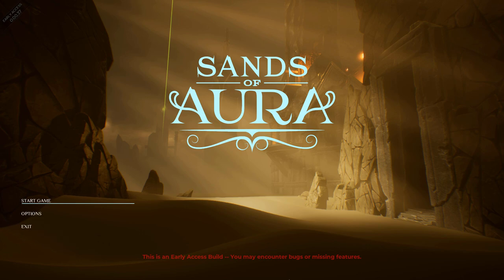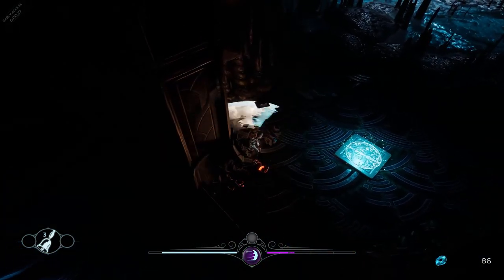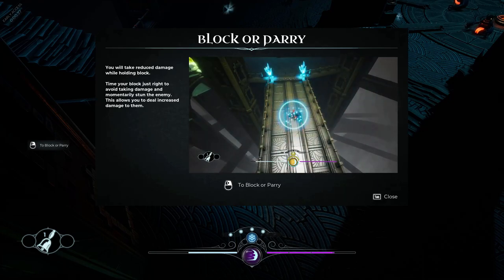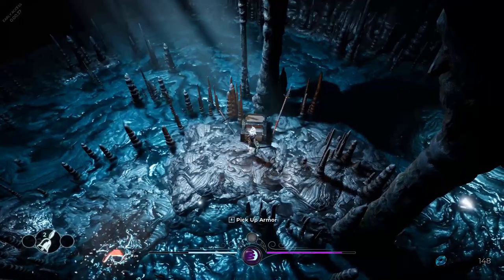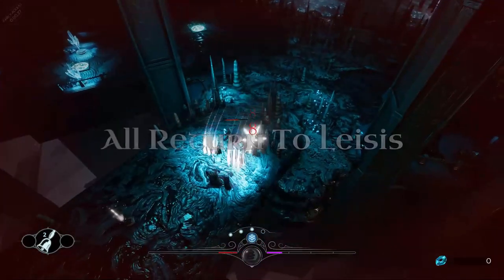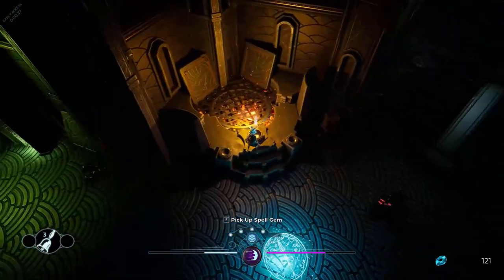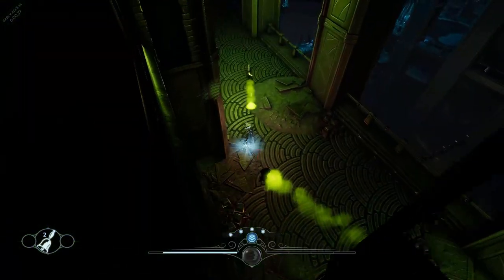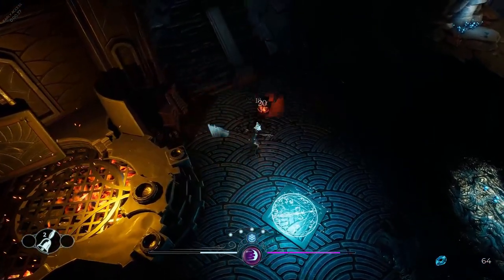Sands of Aura Gameplay Impressions | I Dream of Indie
Greetings Indie Warriors and welcome to our Sands of Aura gameplay impressions here at I Dream of Indie.

 "Sands of Aura is an open-world action adventure with a fantasy setting of a realm in its twilight--a world buried beneath a sea of sand. Sail across the sandseas to return life to a dying world in an unforgettable experience that is equal parts engaging story and unrelenting, souls-like combat."

A code was provided for the purpose of this video.